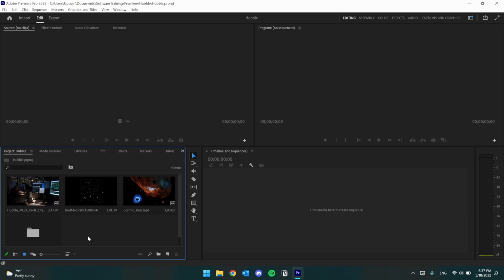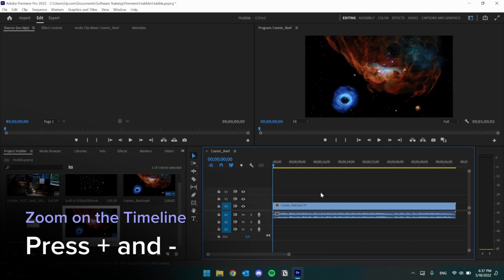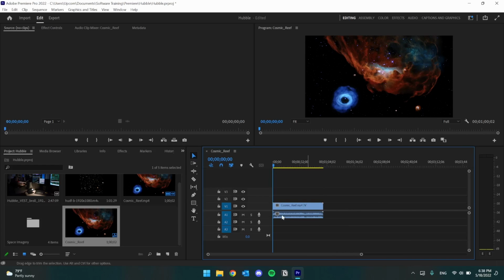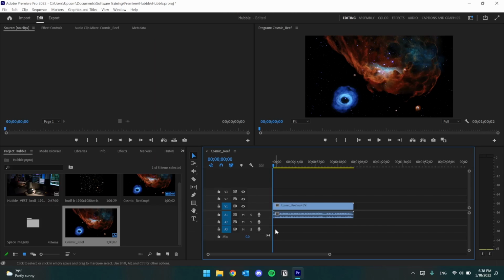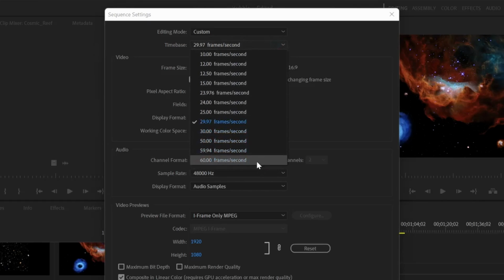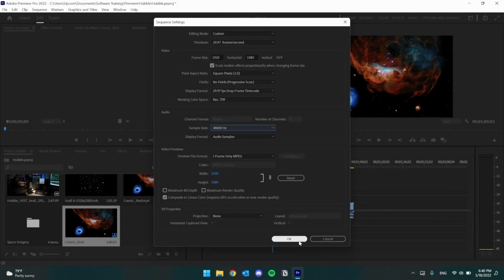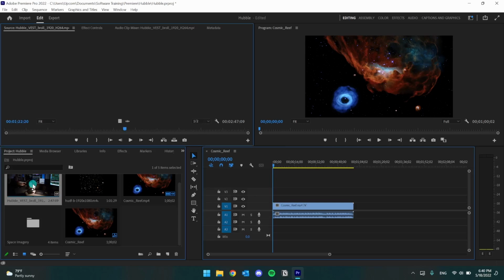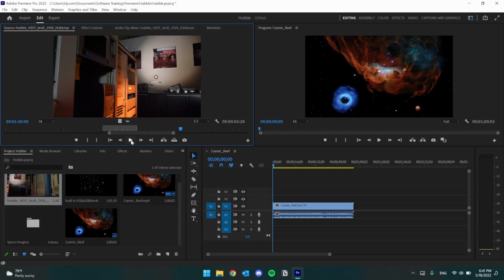Day 1 - Placing Clips and Rough Cuts in Adobe Premiere Pro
Garrett from the Software Training Lab covers the basics of starting your video by placing clips on the timeline and making rough cuts to your project in Adobe Premiere Pro. Watch through the other videos on the playlist to get an understanding of the fundamentals of Premiere.